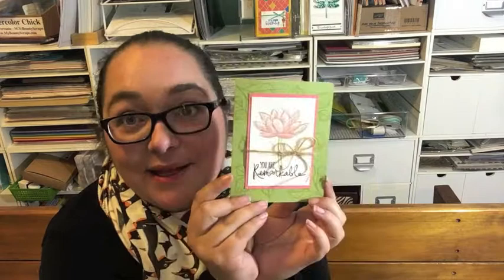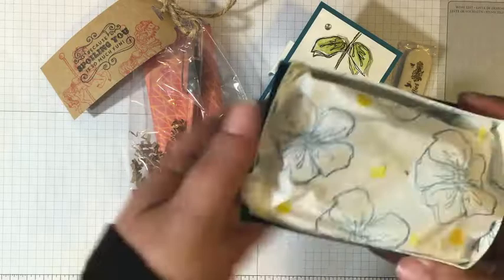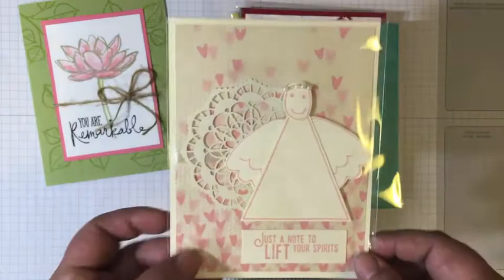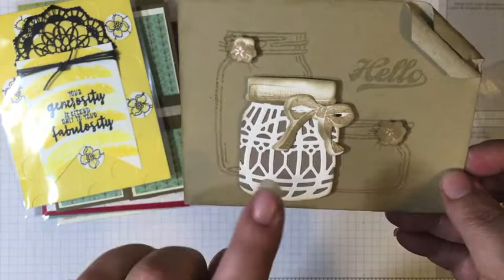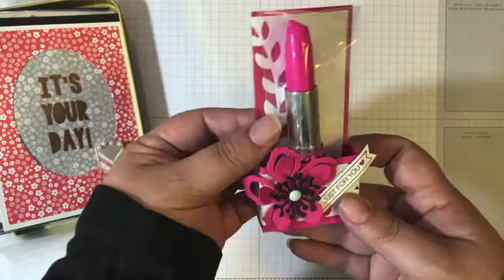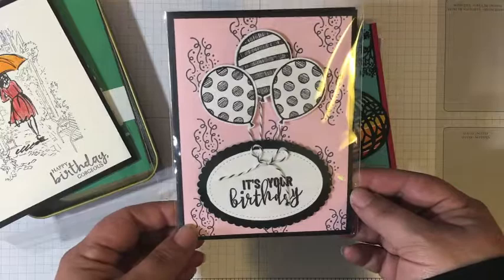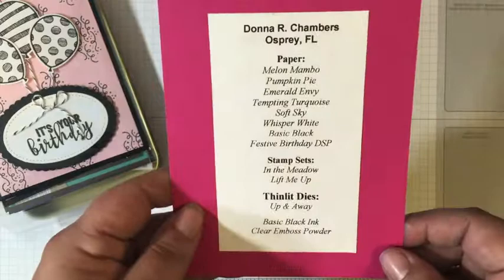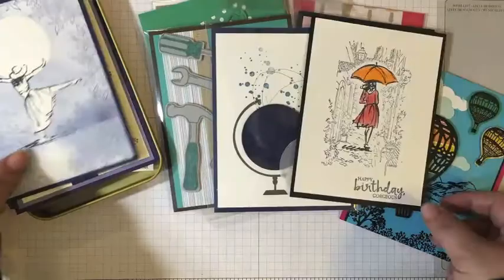Part Two Stampin' Up! Onstage April 2017: Swap Cards! Tons of Card Ideas!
Danica Ferrante
Independent Stampin' Up! Demonstrator in New York State

More Details about all of my current Sales & Specials can be found on my